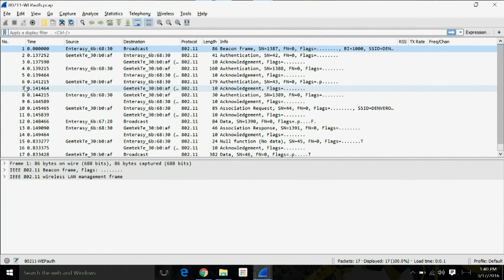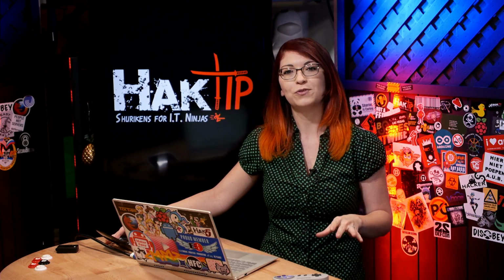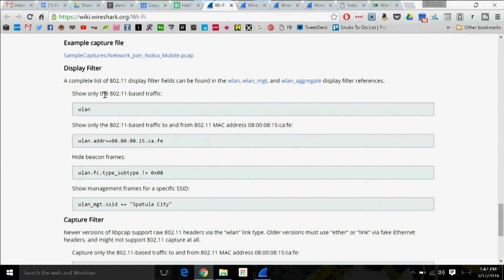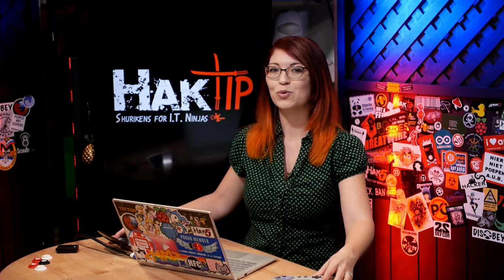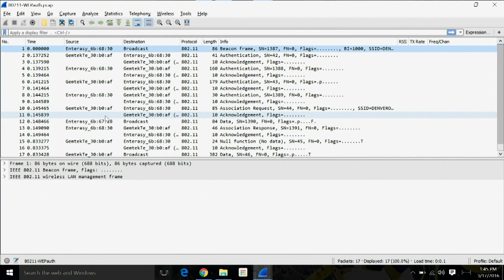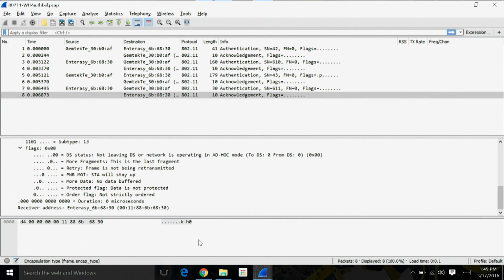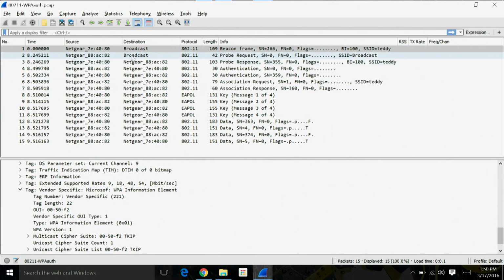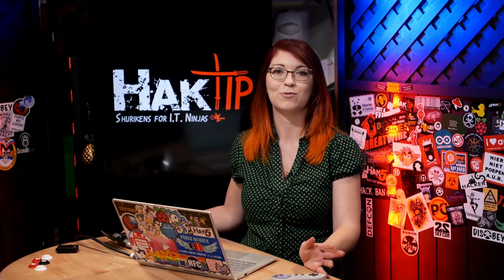Wireshark 101: Wireless Sniffing Pt 2 - HakTip 140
Hak5 -- Cyber Security Education, Inspiration, News & Community since 2005:
Today we're checking out Wireshark and wireless packet captures.